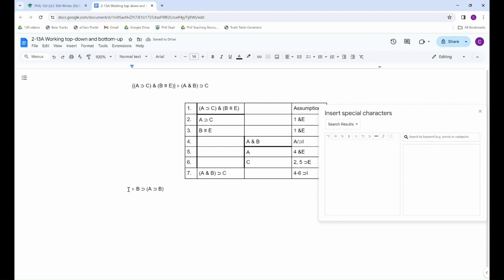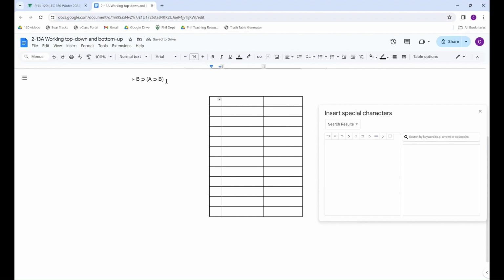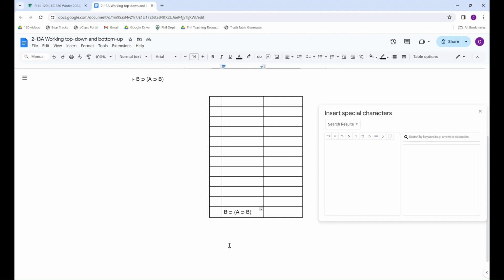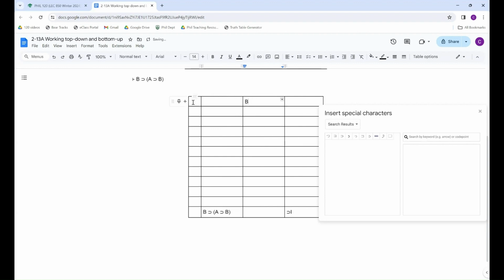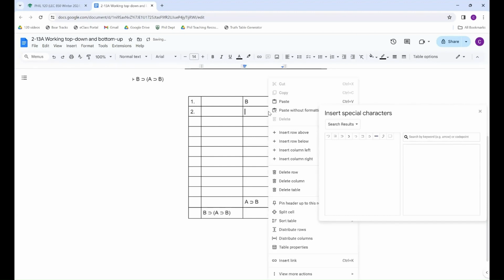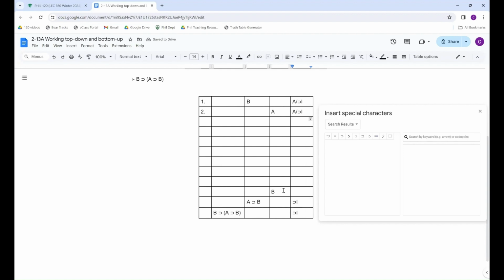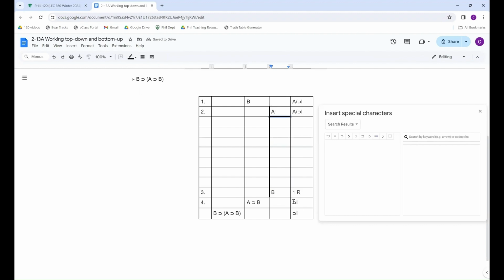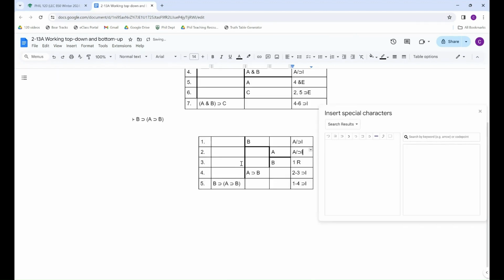Working Top Down and Bottom Up, Part 2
Another example, where effectively the entire derivation is solved by working bottom-up.